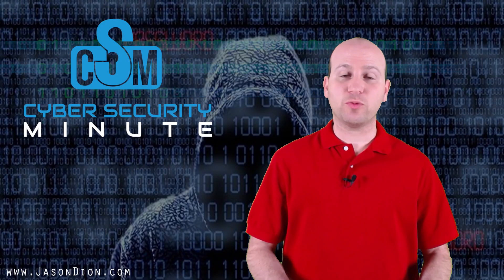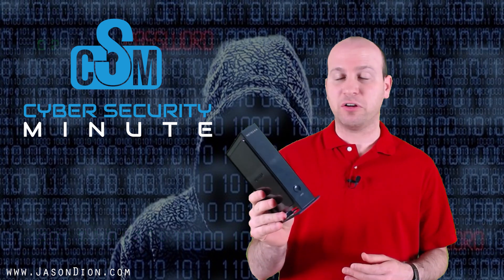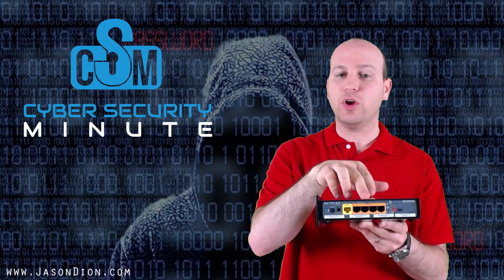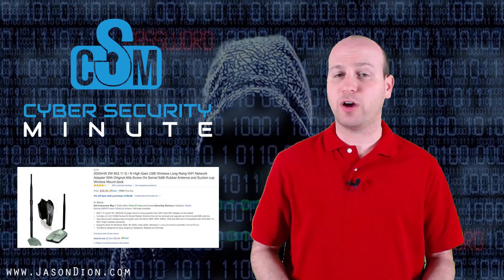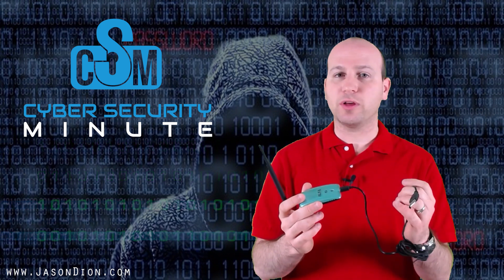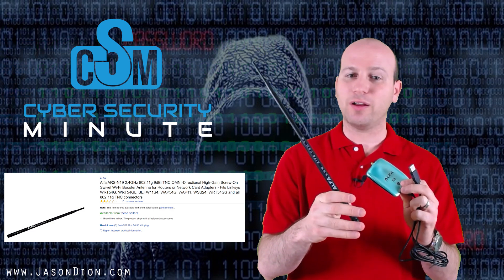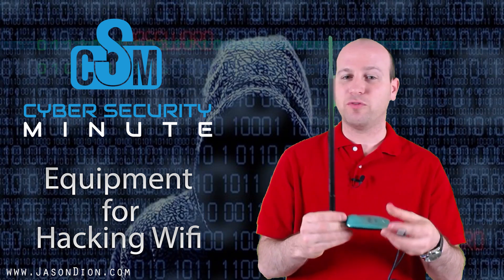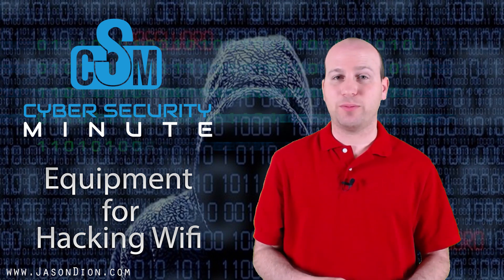Equipment for WiFi Hacking (Cyber Security Minute)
Welcome to this week's Cyber Security Minute. This week we're going to talk about wireless hacking. And we are going to actually start a new series here, going through wireless hacking. The first thing we do before we can start hacking wireless networks is ensure that we have the right equipment.

The first piece of equipment that I want to use is what's called a wireless router right or a wireless access point. This is a standard one, I'm sure you have one laying around the house, almost everyone does. This is an old one I used to have, it's called a Netgear N300. You could pick these up for about ten or fifteen dollars online on eBay or Amazon or something like that. The nice thing about this is it has a Wireless B, Wireless G, and Wireless N modes. It also does support 2.4 gigahertz and 5 gigahertz modes, so I can set up a practice Network give it a password and then try to attack it. Again this is just gonna be a standard wireless access point with a router combined. It does have 4 access points for your wired network, as well as the yellow one you see there, which is going to give us our internet access. In our case, we're probably not going to even hook it up to the internet because we just want a wireless network to be able to practice our hacking on.

The second thing you're going to need is a network card that allows you to go into what's called promiscuous mode, as well as one that allows you do packet injection. So, the one I actually like
is this one right here, and you can see here it is the Alfa Networks 36NH. If you search for Alpha Networks 36 NH on Amazon, you'll be able to find it. They run about 30 to 35 dollars, and they come with everything you need right in the box. They are a USB style network card which plugs in with a USB 2.0. The nice thing about these is they come with a 5 decibel antenna already attached, and you can plug these in and any Linux or OSX machines and Windows will be able to run it without using drivers. So, if you're using Kali Linux as your attack platform like we usually do in our courses, you plug this in and Kali is going to detect it right away when you boot it up. There's no need to
mess with drivers or software. I will be able to use that with all of our Kali Linux Wireless attack tools. The other thing that's really nice about this is if you have a signal that's too weak to be detected by this, you can actually take off this antenna, this 5 DB antenna, and you can swap it out with a 9 DB antenna. This runs about five to ten dollars on Amazon. Again, it's made by Alpha Networks. This one is called an N19 antenna, an ARS N19. This is set up again for 2.4 gigahertz scale, so wireless B, G, or N, and it's going to give you 9 decibels of pick up, which is going to allow you to just screw it
on, and now you have this long (18 inch), what my wife likes to call the "magic wand" and it can actually pick up the signal for much further away.

Now, if you're actually trying to do things from across the street, or even further distances one of the nice tricks that we can use is we can take a Pringles can, put it over the end of this, and it will
actually directionalize this omnidirectional antenna to go one direction, and pick up things from a much further range as well. So again, these are just some of the small little tools and techniques that I use as I build my wireless hacking Network, and then I use the tools to actually exploit it. We'll go into it next time when we actually start breaking apart what is WEP, and how are we going to crack WEP, in the next Cyber Security Minute.